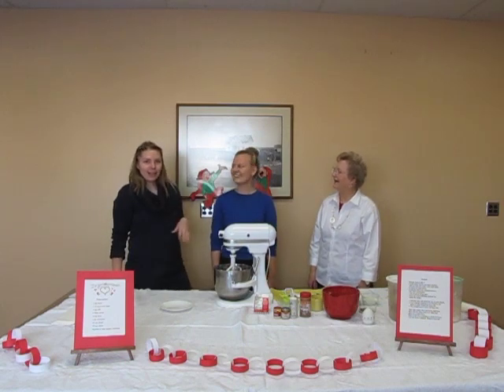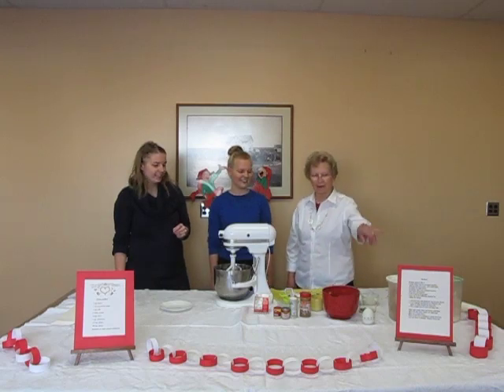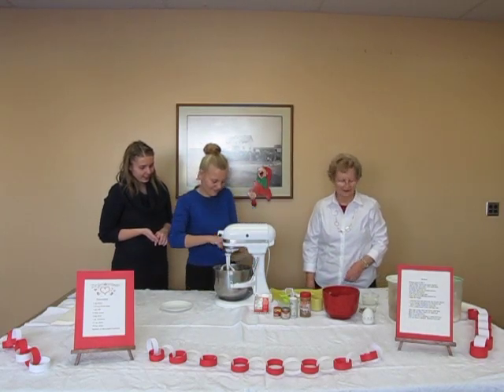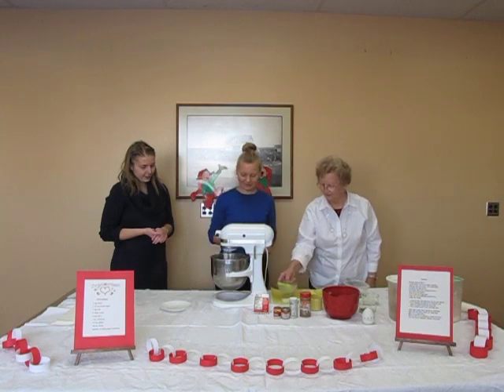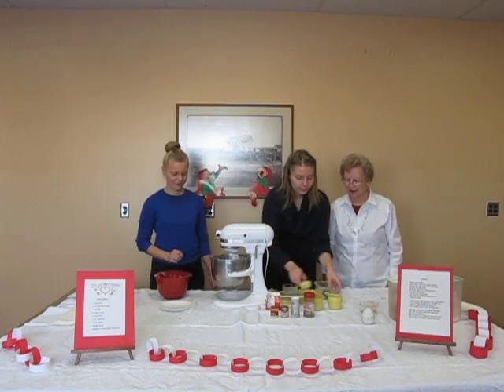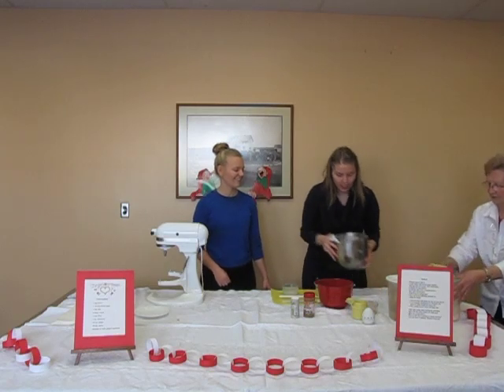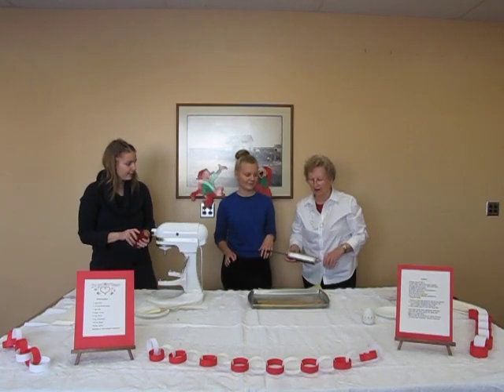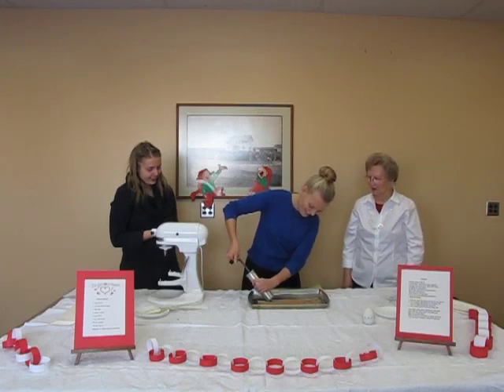Danish Christmas Recipe: Pebernødder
Museum member Marilyn Gift, assisted by Danish interns Lotte Hansen and Anne Mette Ravn Nielsen, demonstrate how to make the small, spicy cookies known as pebernødder or pepper nuts.